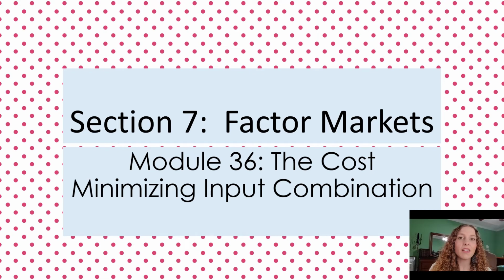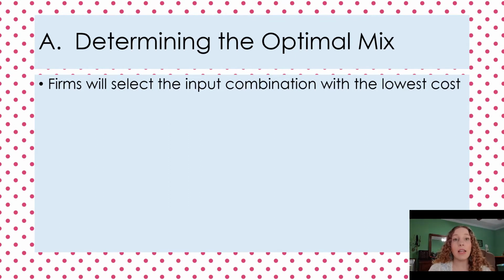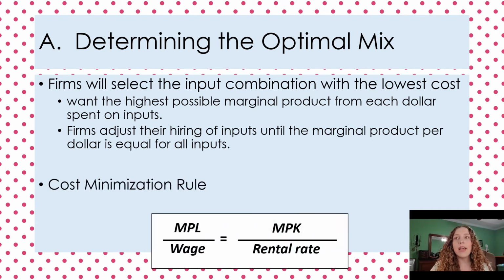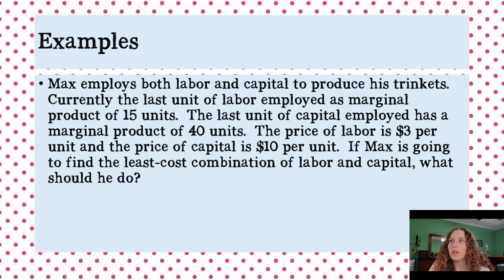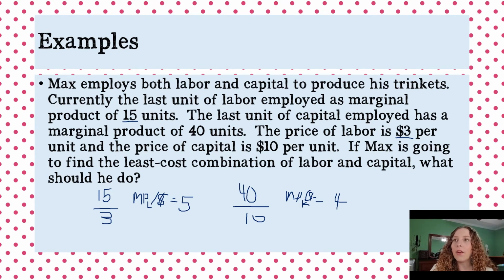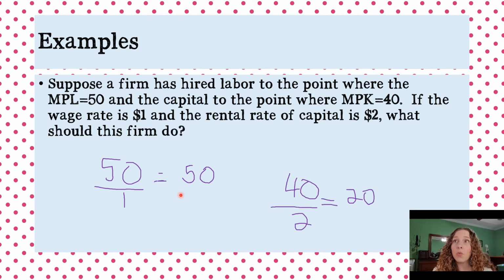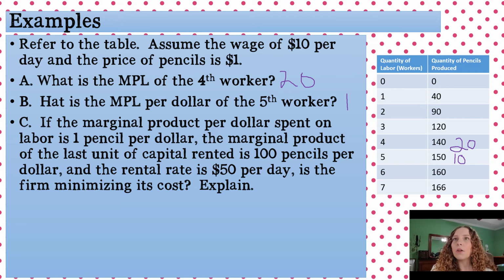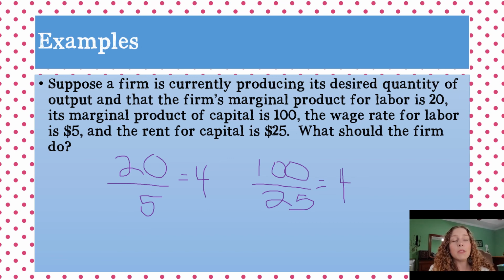Section 7 Module 36: The Cost Minimizing Combination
Topics discussed include the cost minimizing combination or "optimal mix" of factors of production.